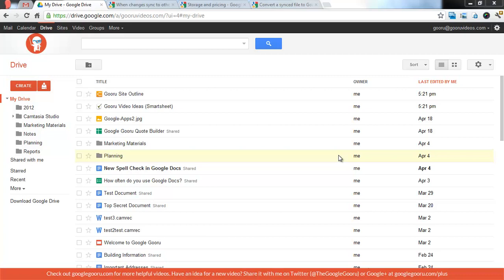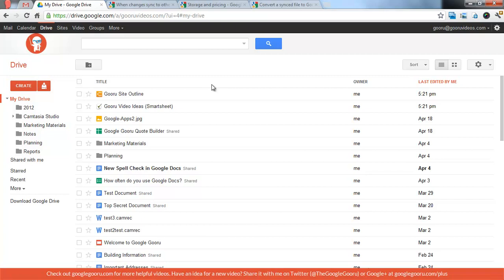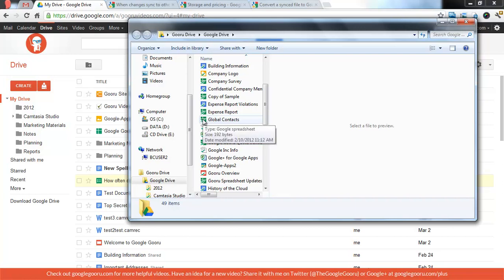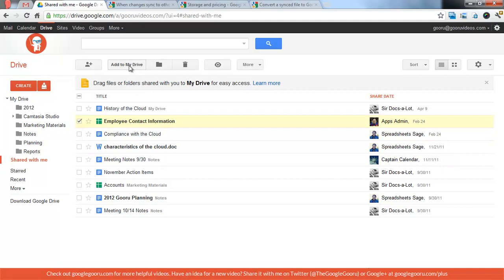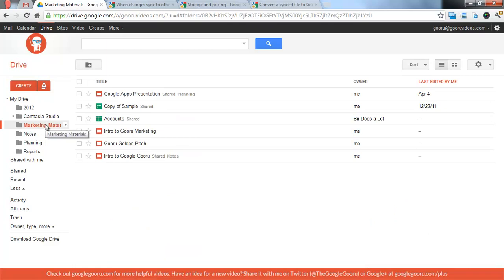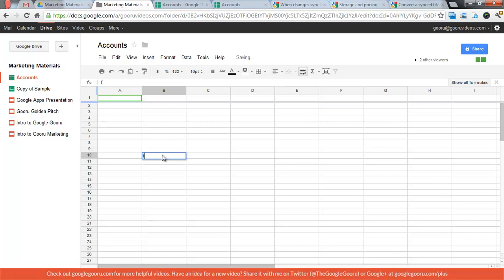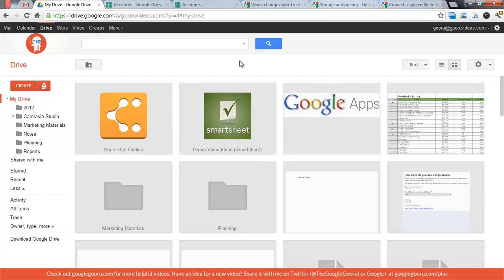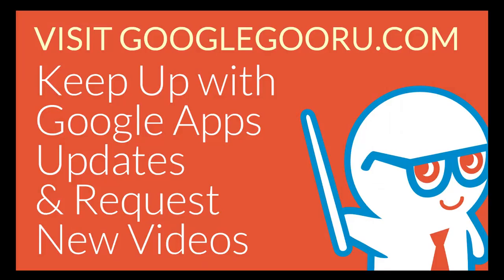Guide to Setting Up and Using Google Drive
Google Drive is Google's new file-syncing service, and many have compared it to Dropbox or similar services. But really it's so much more. Check out the video and learn how to set up Drive, use it, and what some of the new features are that make Drive more than a simple file-syncing service.